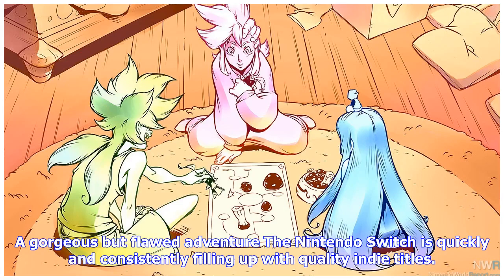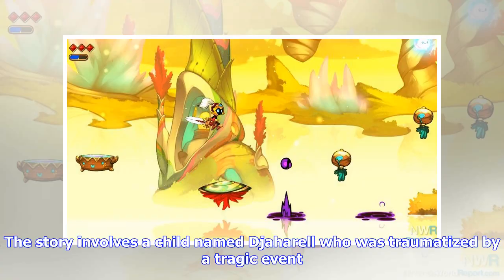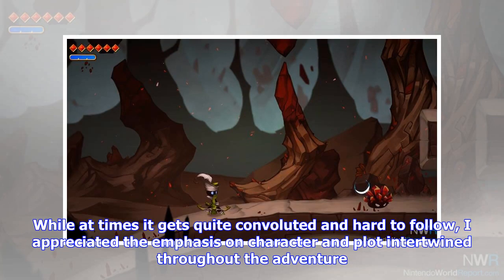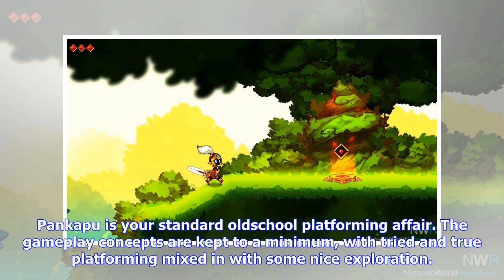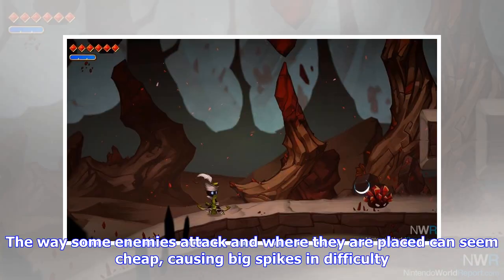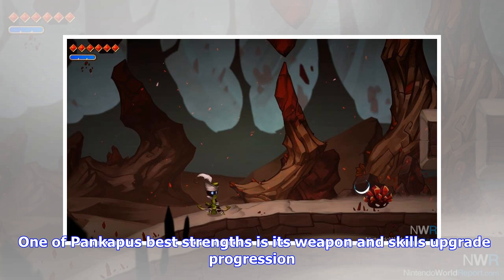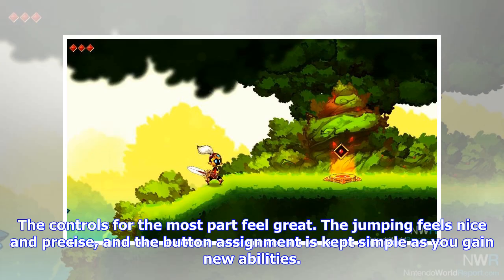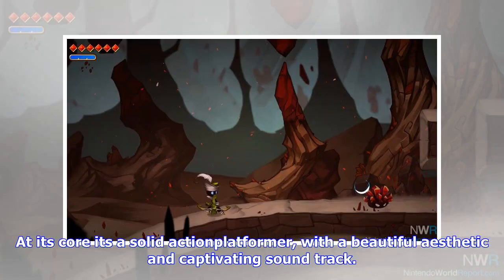Breaking News | Pankapu review - review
Pankapu review - review
Pankapu review - review

A gorgeous but flawed adventure The Nintendo Switch is quickly and consistently filling up with qual...